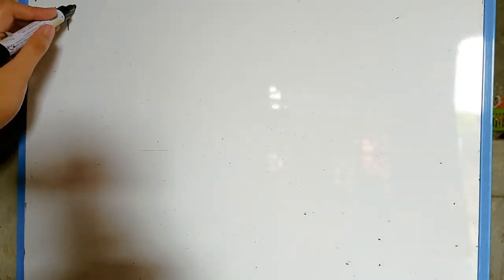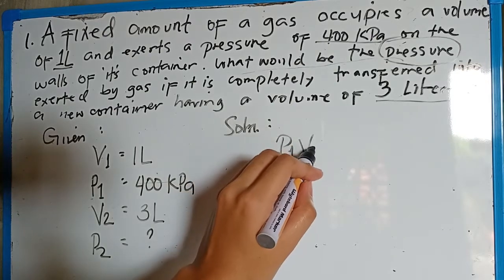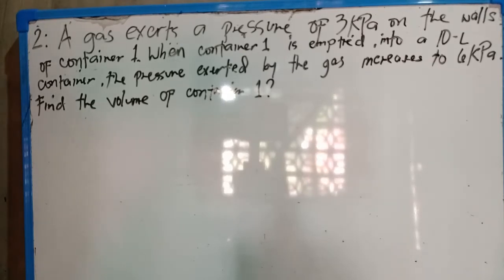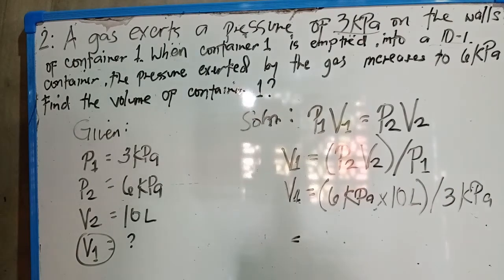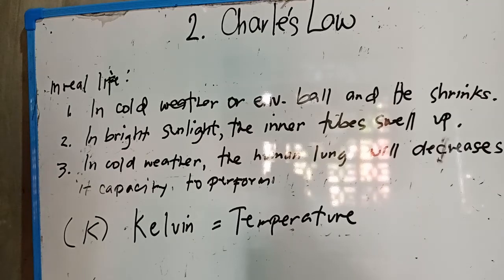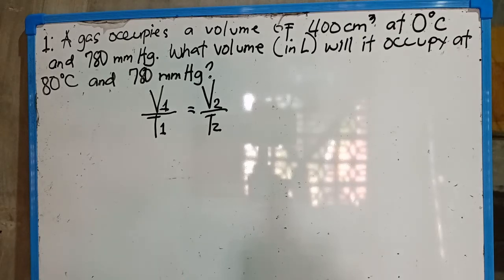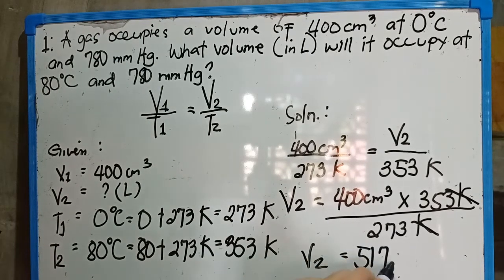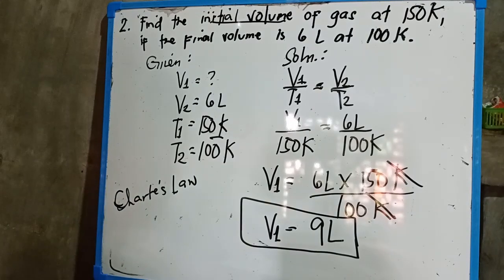GASES (BOYLE and CHARLES)